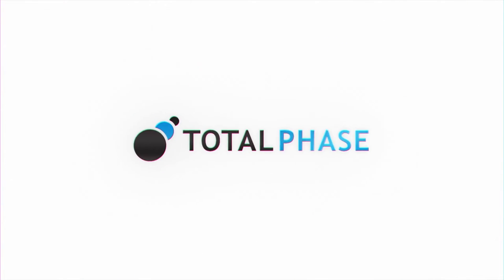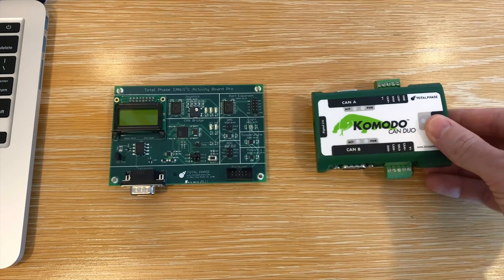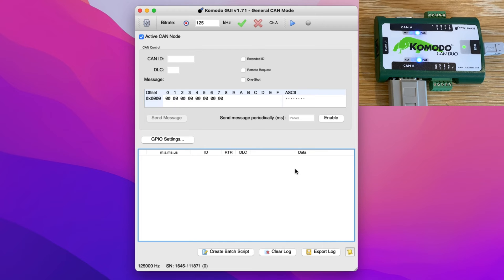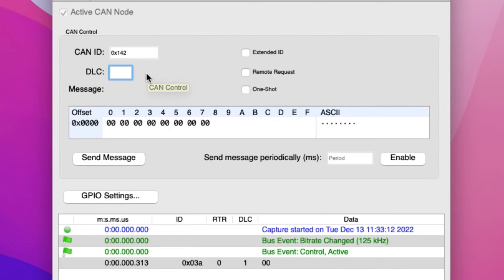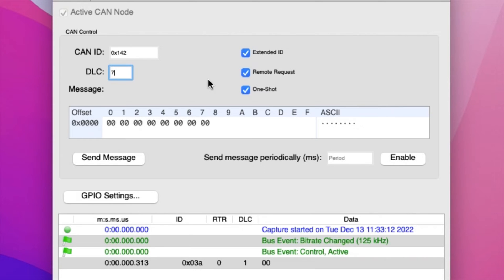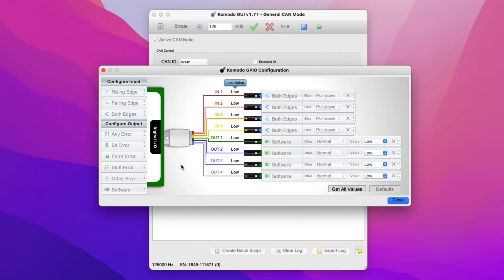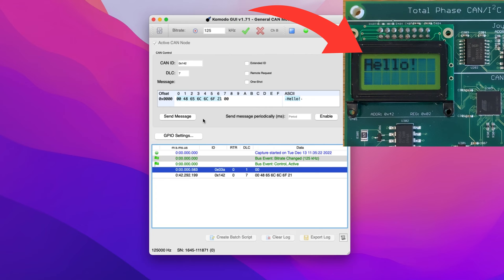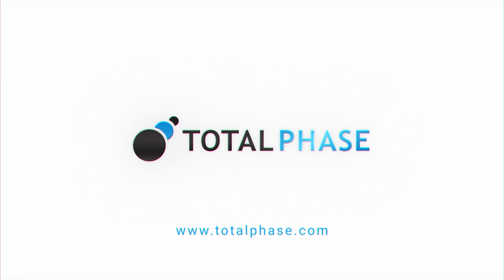Using General CAN Mode in the Komodo GUI Software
Using the Komodo CAN Duo Interface and General CAN Mode in the Komodo GUI Software is an easy and excellent way to test and debug CAN applications. In this video, we will show how to get started using the General CAN Mode in the software and how it can be used by programming an activity board as an example.

For more information on the Komodo CAN Duo Interface or our software solutions, check out the product pages linked below.